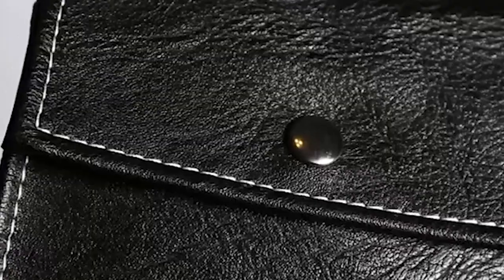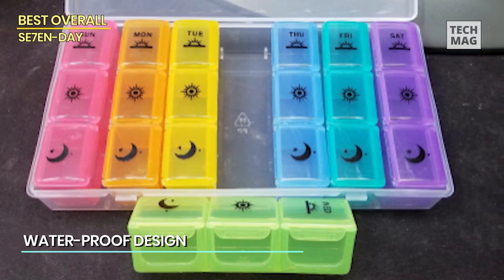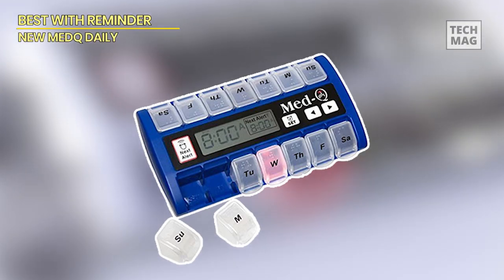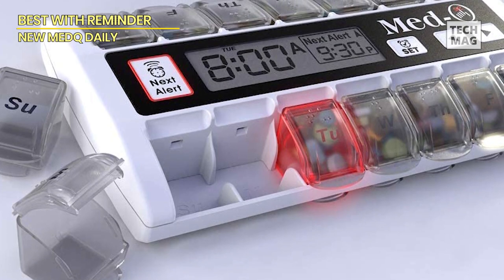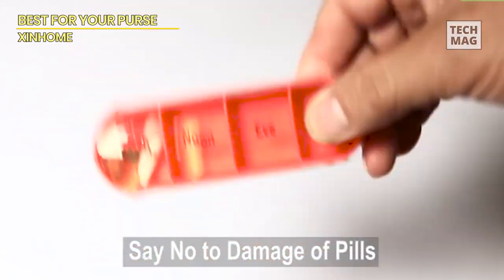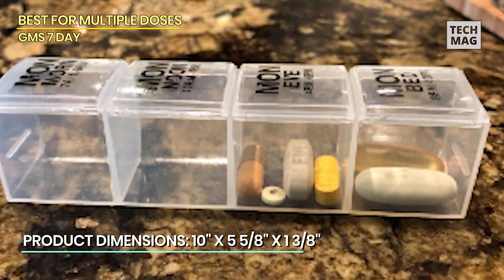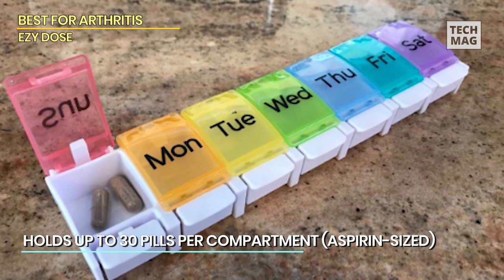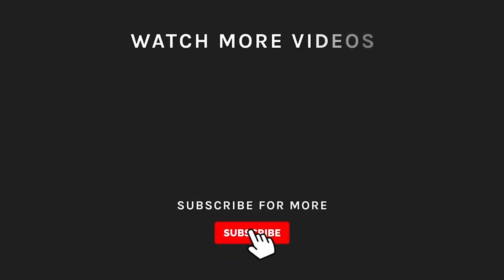Stay on Top of Your Health: Best Pill Organizers for 2023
Check Out The Best Pill Organizers Here!
► Best Overall: SE7EN-DAY
► Best with Reminder: New MedQ Daily
► Best for Your Purse: XINHOME
► Best for Multiple Doses: GMS 7 Day
► Best for Arthritis: EZY DOSE

VIDEO GUIDE
00:00 Best Pill Organizers
00;29 Best Overall: SE7EN-DAY
01;27 Best with Reminder: New MedQ Daily
02;20 Best for Your Purse: XINHOME
03;06 Best for Multiple Doses: GMS 7 Day
03;58 Best for Arthritis: EZY DOSE

Many daily medications are taken multiple times a day. Or, you might take one supplement to help you wake up and focus on work and another to improve your rest at night. Our top pick has three compartments for each day, which makes it easy to stay organized. Reminiscent of the fraction cubes you might have used as a child, this BPA-free plastic pill organizer is perfect for building up your medicine intake for the week and then breaking it down as you go along, which is why we chose it as the best pick. There is printing of cute icons that show three times of a day to help you manage your medicines accordingly. The container keeps your pills safe and stores one-week supplements or pills. It comes in a transparent design to let you see what's inside without opening it. With this organizer, you don't have to worry about carrying different pill bottles. You can take the correct number of pills at the desired time with ease of access.

The MedQ's Daily Pill Box is perfect for seniors or their caregivers who need consistent medication reminders. With 14 different compartments, the organizer holds just enough pills to carry you through your mornings and evenings for one week or for a single daily dosage for two weeks. This holder has both audio and visual alerts to serve as a reminder when it's time to take medication. In the case of a missed alert, the pillbox will send signals periodically until manually turned off. The use of an automatic dispenser is helpful because the pills are dispensed based on the schedule to remove confusion with dispensing medications, which can occur when there are multiple medications taken during the course of a day. The auto dispenser helps with lowering the chances of a missed dose.

Not only does this light, compact organizer easily fit into a purse, but it even almost looks like a purse, too. It comes with seven containers divided into four sections for the morning, noon, evening, and bedtime, which can be nicely organized in a black leather carrying case. Often mistaken for a wallet or coin purse, the XINHOME Pill Organizer is made for discrete on-the-go travel. Each compartment has a closure snap that easily pops open and a slidable lid for no-hassle access. The pill case is equipped with labeled compartments for every day of the week, which sit snugly in a snap-closure leather bag.

You can never have too many compartments, especially when you need to take multiple medications several times a day. This GMS weekly pill organizers makes juggling doses simple, with seven container broken into four dose boxes that are divided by the times of the day in two-hour increments. Pill organizers are inexpensive and not only help you to remember to take your pills but also prevent you from taking a double dose in case you forget. All the boxes rest on an gridded tray and can also detach for on-the-go convenience, whether that means slipping into your pockets or travel bag. But the best features of all is the organizer's finishing touch: braille markings on each compartment lid to assist those who are visually impaired.